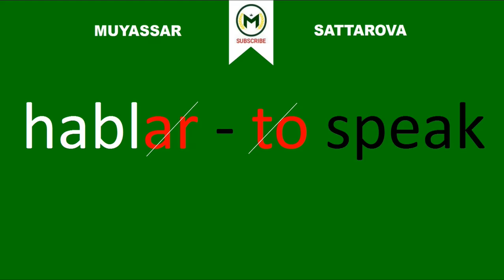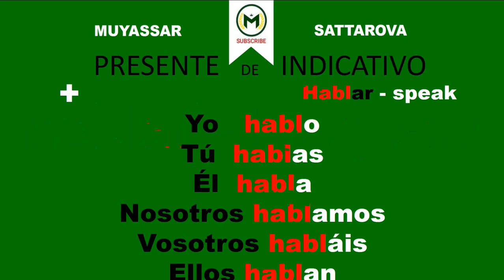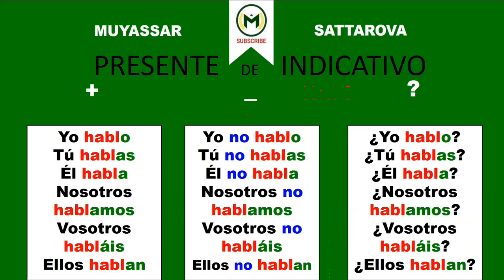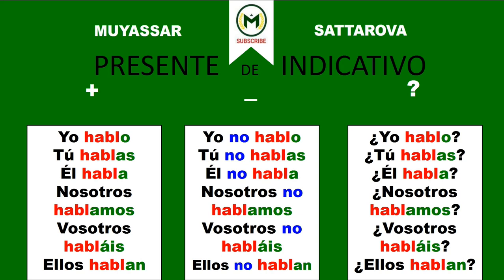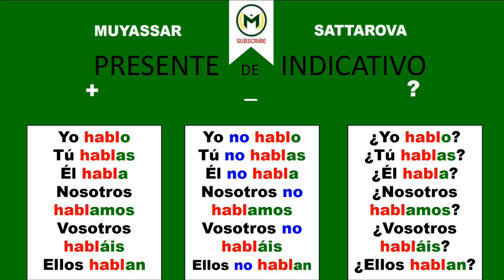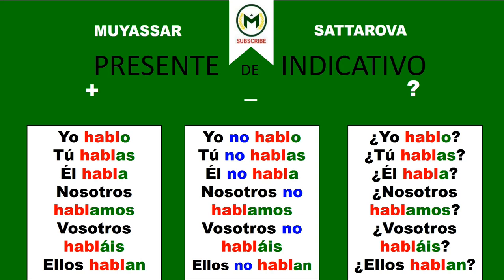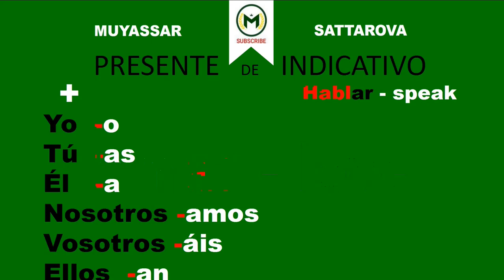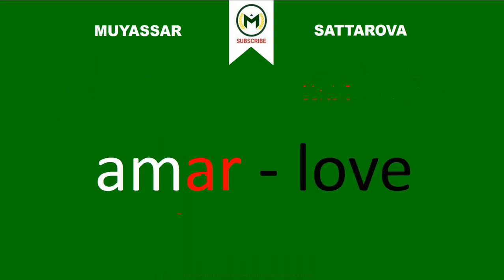EASY AND SIMPLE SPANISH PART 1 | BY THE END OF THIS VIDEO YOU WILL MAKE UP 270 SENTENCES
LEARN SPANISH FATS
EASY SPANISH
SPANISH LESSSONS
SPANISH

SHARE WHAT YOU WANT TO GET